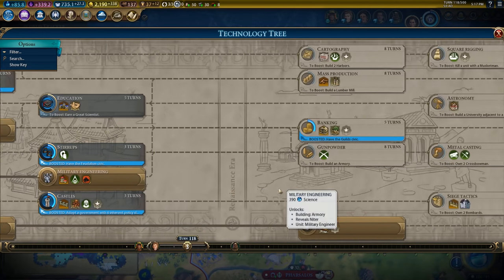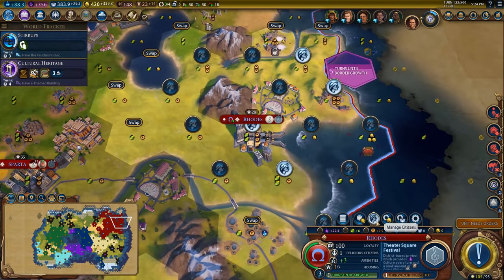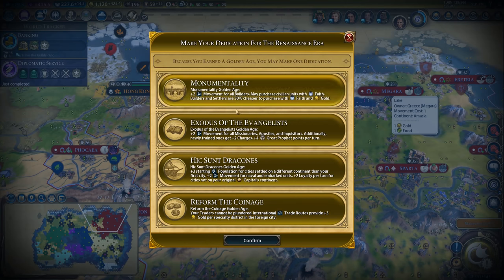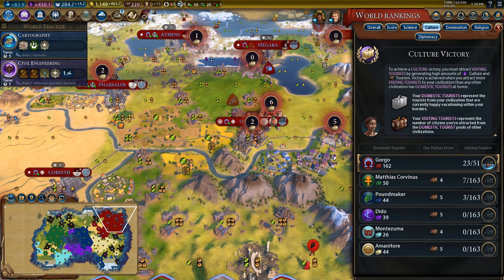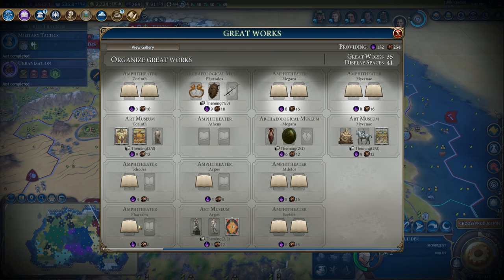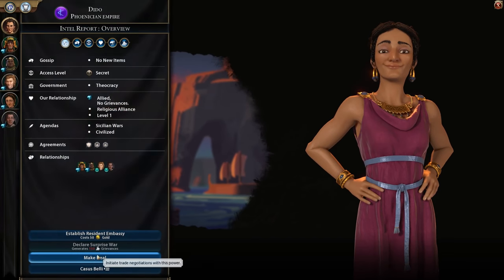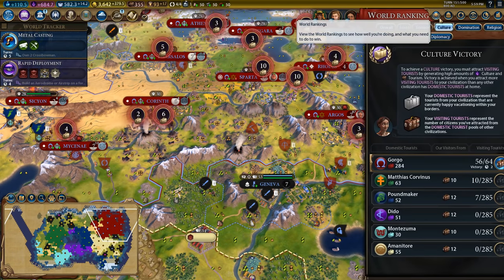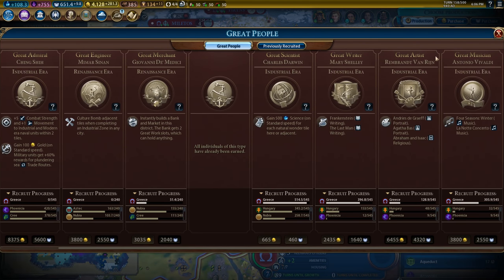Ep. 4 Turn 158 Culture Victory - Civ 6 Gathering Storm Let's Play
This time we're doing a let's play trying to refine the strategy. Hope you guys enjoy

Shoutout to civtrader on Reddit for giving me the inspiration to attempt this run.